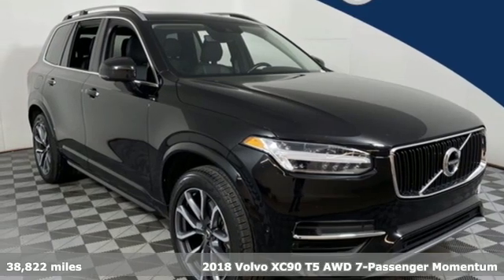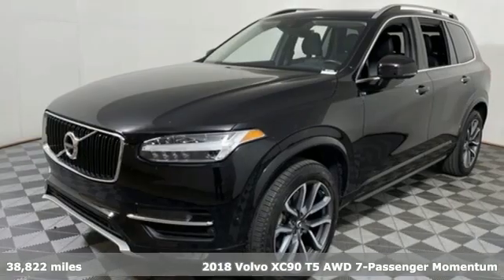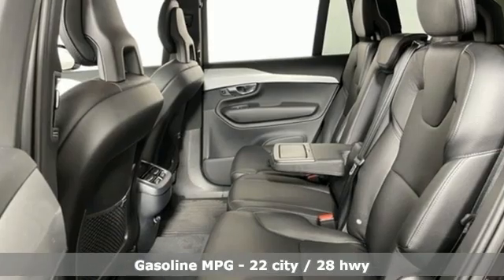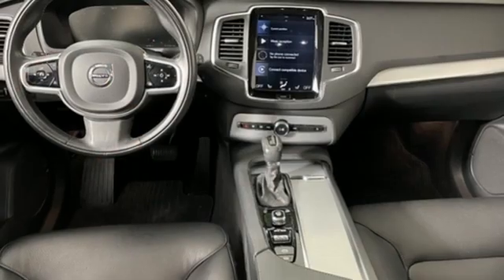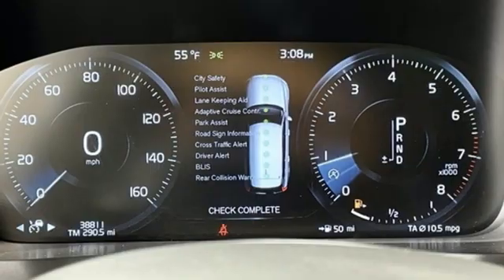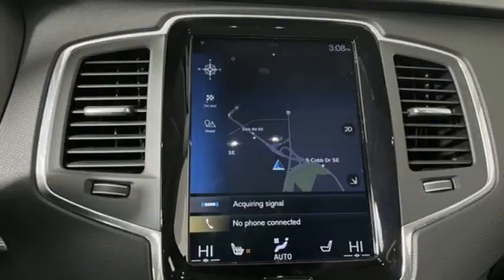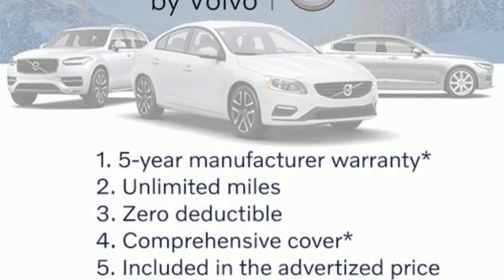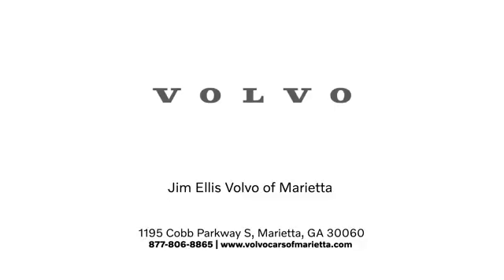Used 2018 Volvo XC90 Marietta, GA Atlanta, GA Q11403 - SOLD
Year: 2018
Make: Volvo
Model: XC90
Trim: T5 Momentum
Engine: Drive-E 2.0L I4 16V Turbocharged
Transmission: Automatic with Geartronic
Color: Black
Interior: Charcoal
Mileage: 38822
Stock #: Q11403
VIN: YV4102PK3J1345958
This Certified by Volvo 2018 XC90 T5 Momentum AWD in Onyx Black Metallic over Charcoal Leather Features:brbr*360 SURROUND VIEW CAMERAbr*HEATED FRONT SEATS & HEATED STEERING WHEELbr*20" DOUBLE SPOKE DIAMOND CUT WHEELbr*NAVIGATIONbr*SMARTPHONE INTEGRATIONbr*PANORAMIC ROOFbr*3RD ROW SEATbr*BLIND SPOT INFORMATION SYSTEMbr*ORIGINAL IN SERVICE DATE 01/23/2018brbrVolvo Certified Pre-Owned Details:brbr * 170+ Point Inspectionbr * Warranty Deductible: $0br * Roadside Assistancebr * Transferable Warrantybr * 1-Year complimentary Volvo On Call app. Remote climate control, locks, fuel, maintenance & driving journal. Vehicle History Report with Buyback Guarantee. Includes Trip Interruption Reimbursementbr * Vehicle Historybr * Limited Warranty: 60 Month/Unlimited Mile upgradeable up to 10 years (calculated from the original in-service date & zero miles)brbrCARFAX One-Owner. HEATED SEATS, NAVIGATION, BLIND SPOT MONITERING, BACKUP CAMERA, LEATHER SEATS, MOONROOF, 3RD ROW SEATING, 12V Power Outlet in Cargo Area, 360-Degree Surround View Camera, Compass in Inner Rear View Mirror, Convenience Package, Grocery Bag Holder, Heated Washer Nozzles, HomeLink, Park Assist Pilot. Volvo Cars of Marietta is the one of largest Pre-Owned Volvo Dealership in the nation. Our inventory moves extremely quickly. PLEASE BE SURE TO SECURE YOUR APPOINTMENT. All vehicles are subject to sale at any time. As a courtesy to our clients, a partial payment and signed agreement will secure an appropriate window of time to allow for travel to inspect and accept the vehicle.

Address:
1195 Cobb Parkway S